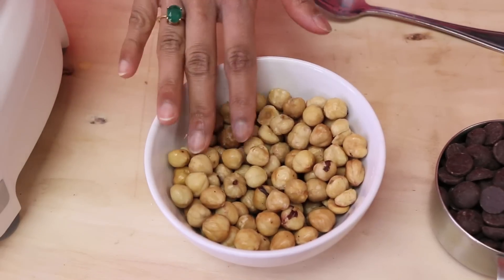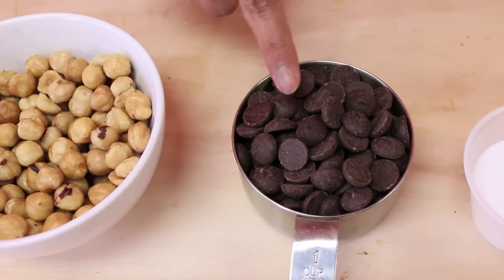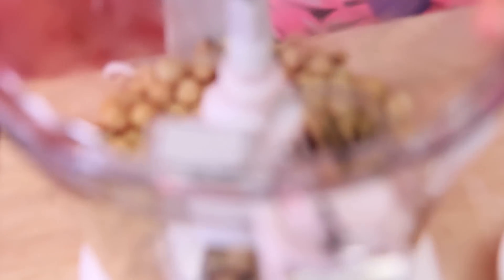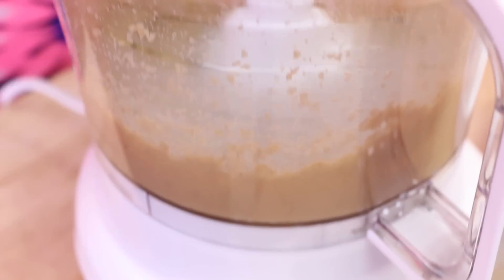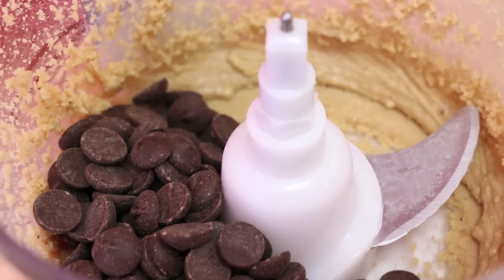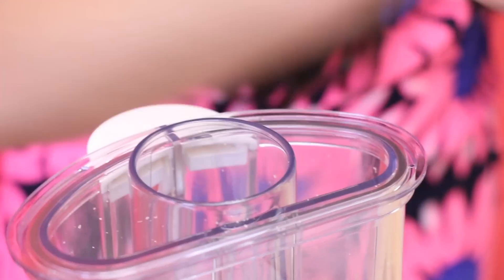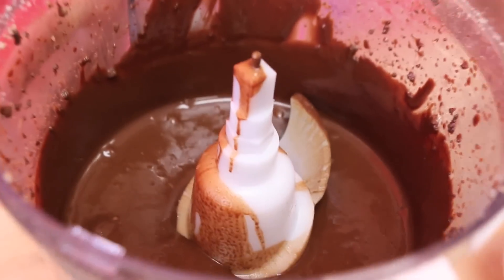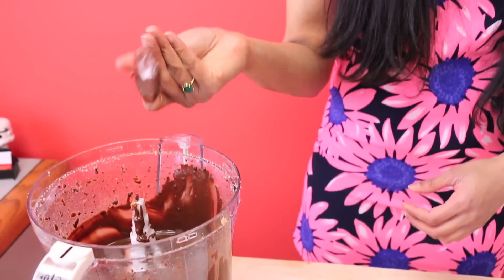How to Make Nutella- 2 Ingredients only!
Homemade Nutella. Need I say more? This recipe only takes 2 ingredients and a food processor. Your tummy is going to thank you. Trust me! :D

Ingredients:

1 Cup Peeled and Roasted Hazelnuts
1 Cup Good Quality Semi-Sweet Chocolate
1 Pinch of Salt

Add Hazelnuts to a Food Processor, and whiz until it turns into Nut Butter (approximately 10 minutes).

Add a pinch of Salt and Chocolate. Process for 2-3 minutes until glossy and smooth.

Store in an air-tight container/mason jar. The mixture will get thicker as it sits.